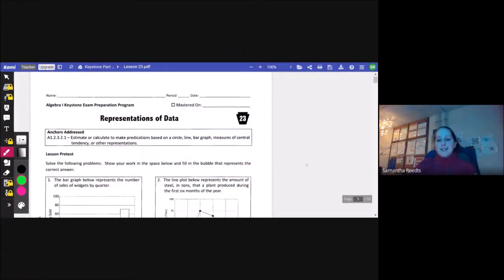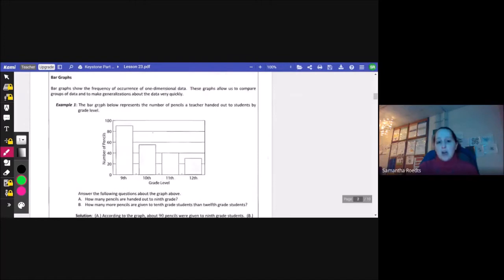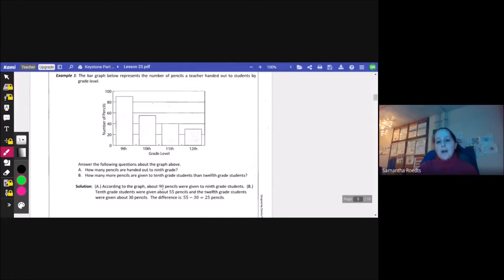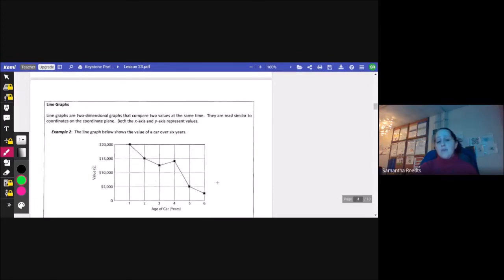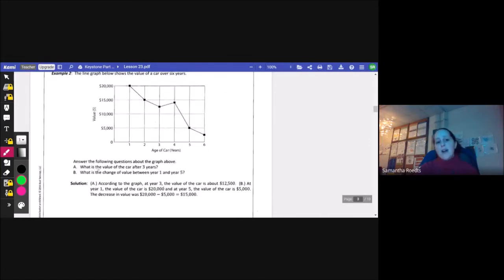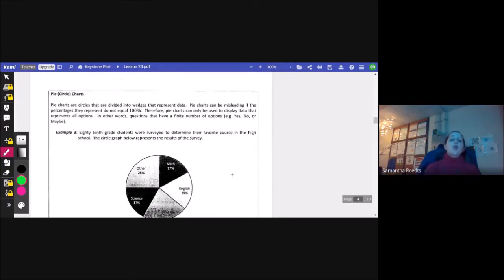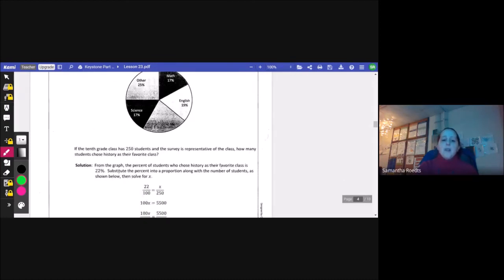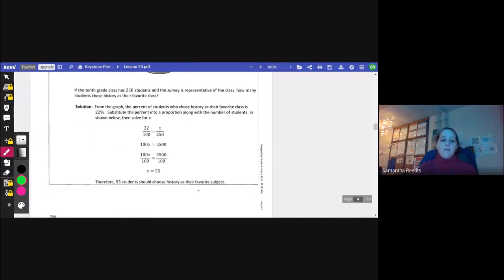Algebra Keystone Lesson 23 Representations of Data